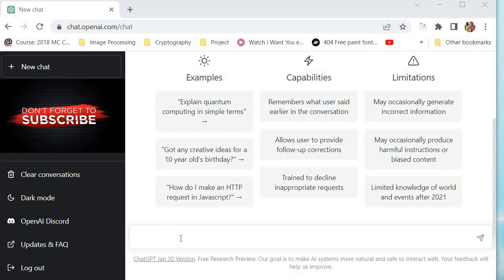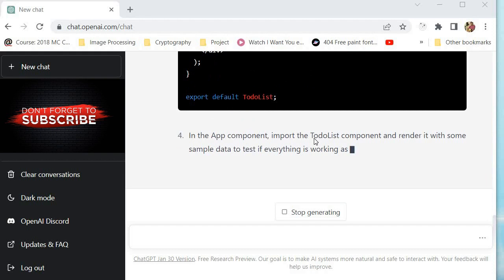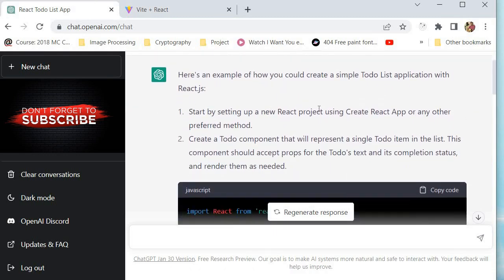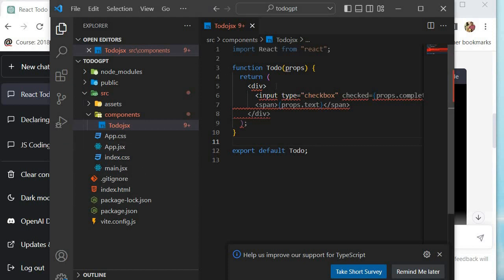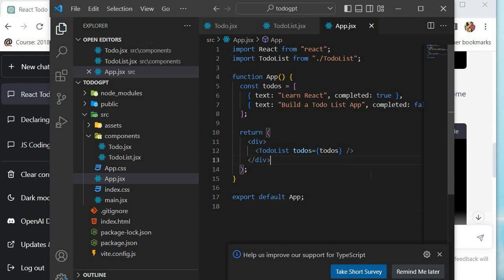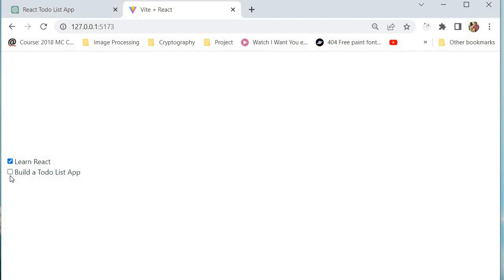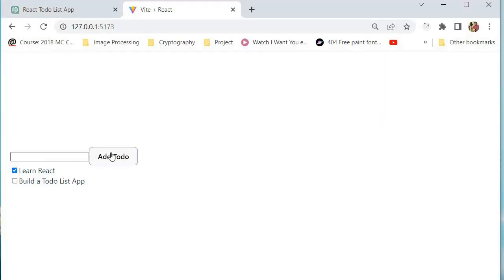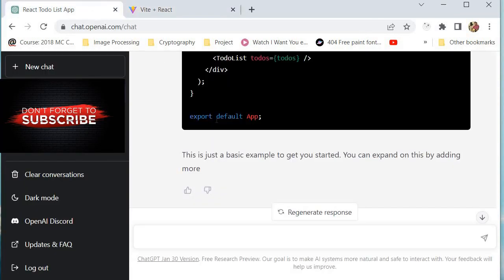Build a Todo List Application with ChatGPT's Help: React JS Tutorial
ChatGPT can assist you with coding simple applications like a Todo List. It can provide code snippets, examples, and explanations to help understand the process and build your application. However, It can only provide guidance and support, and you'll need to write the code yourself and run it on your local environment.

Chapters
0:00 - 01:50 Intro
01:50 - 02:19 What is ChatGPT
02:19 - 04:22 ChatGPT Request and Response
04:22 - 10:51 Implement Code
10:51 - 11:33 Outro